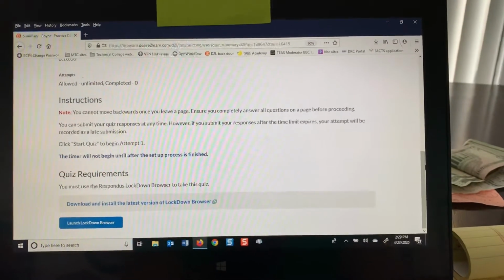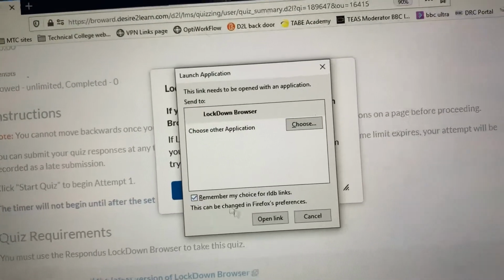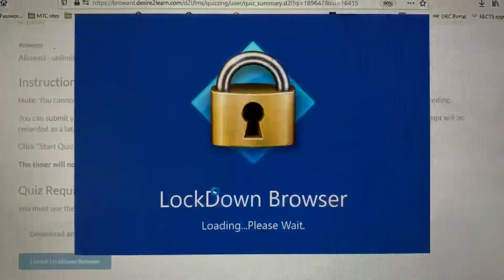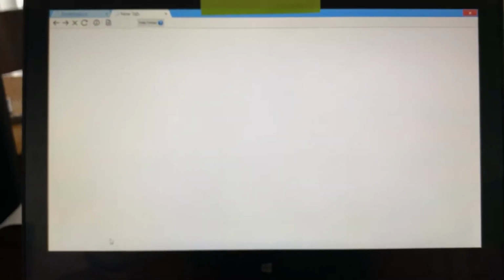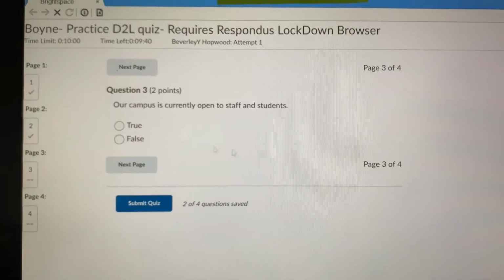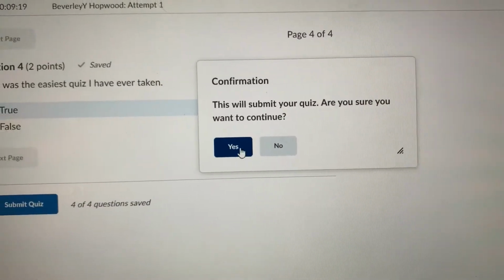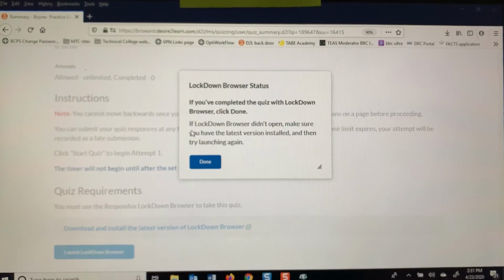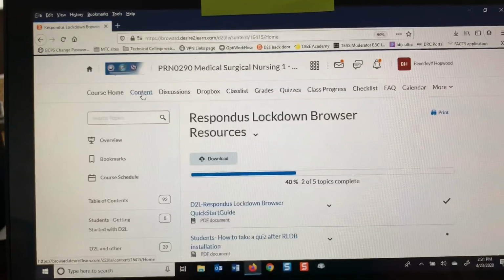Part2 - How to use RLDB to take quiz in D2L